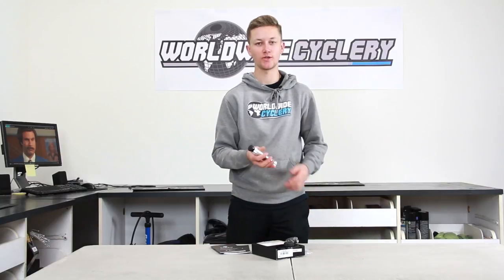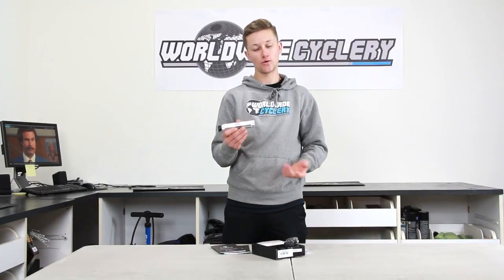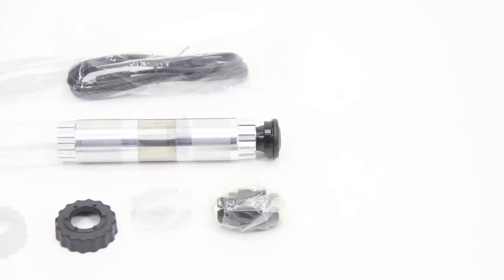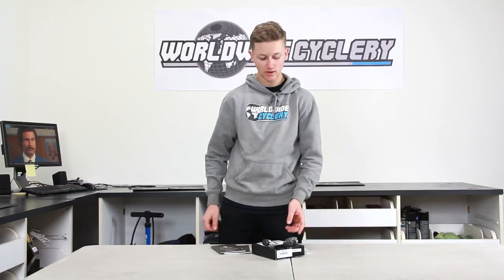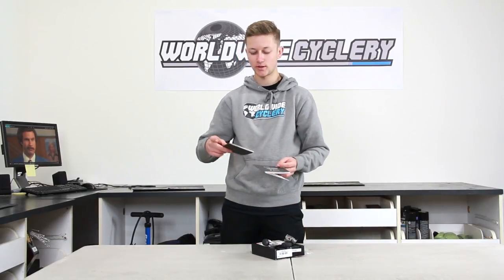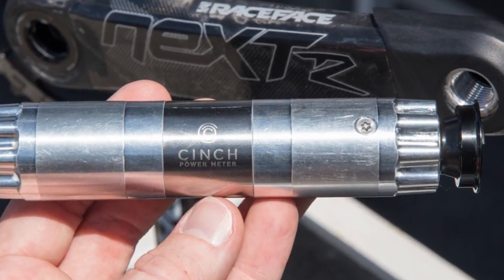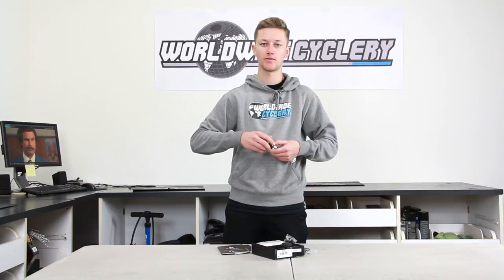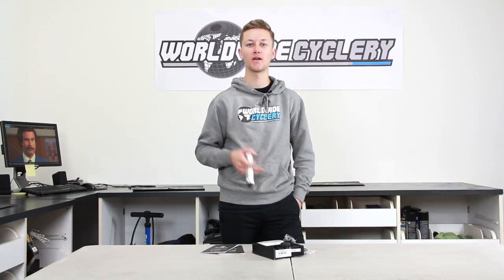CINCH Power Meter - The Ultimate Training Tool?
Looking to track your power output while riding? The CINCH Power Meter by RaceFace/Easton sits within your BB Shell and makes it easy to gauge performance. Featuring an adaptable spindle, the CINCH Power Meter is compatible with both 1x and 2x setups as well as a multitude of cranksets. Combined with the CINCH app and Bluetooth connectivity, riders can check their wattage on the fly and continue riding without interruption.